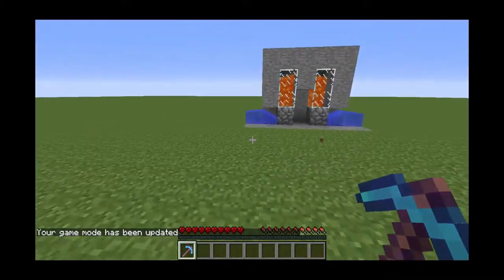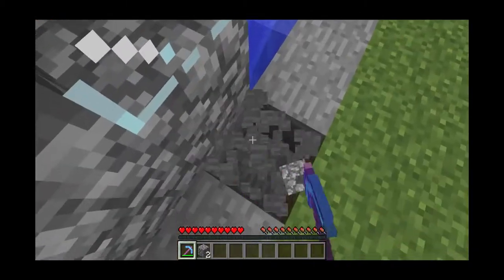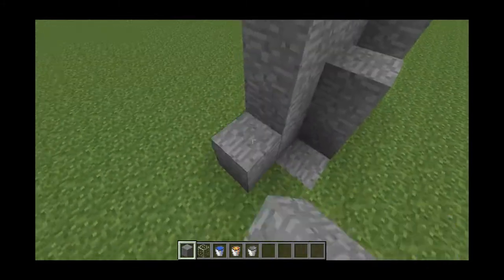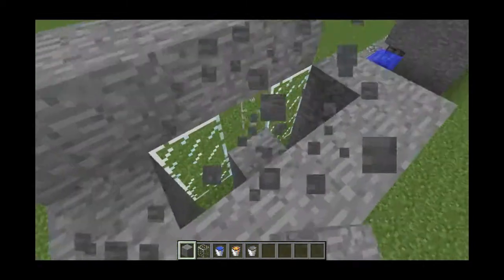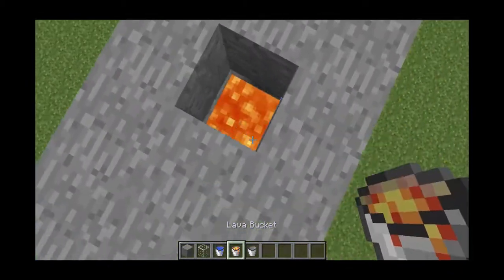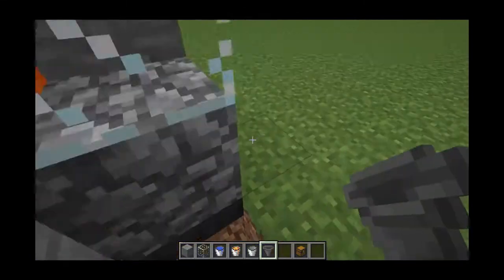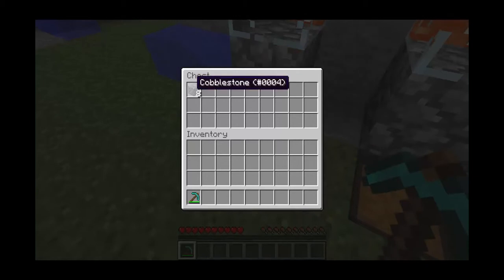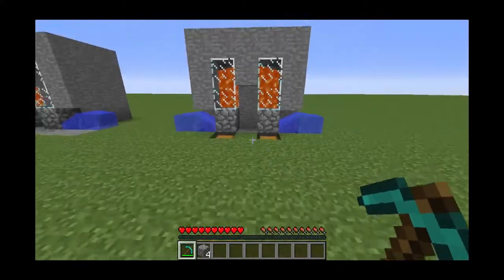Very effecient Cobblestone Genarator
This is a Very effecient Cobblestone Genarator.
Come play on my freinds server ip to play:
DONT USE THE ARROWS TIP
--_reachcmfactions.mcph.co_---